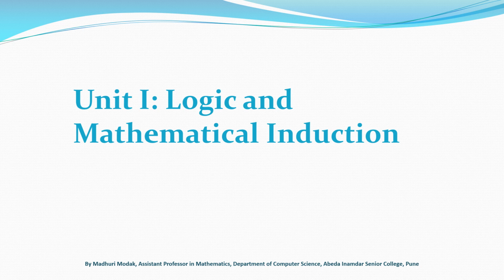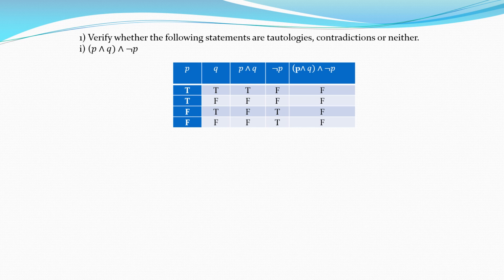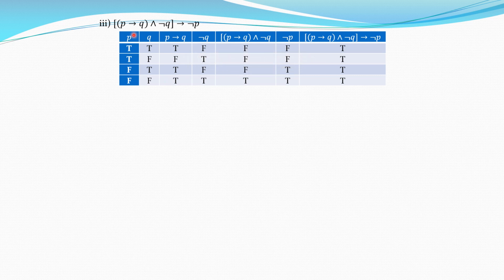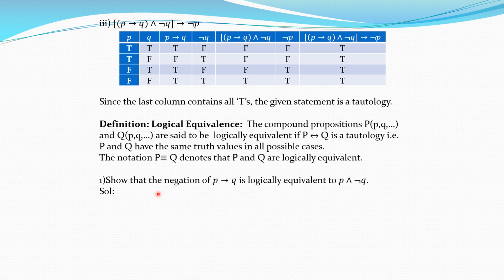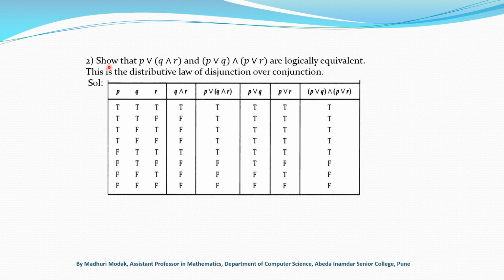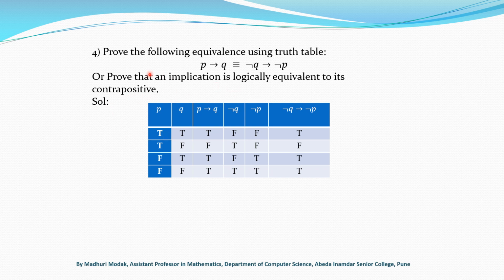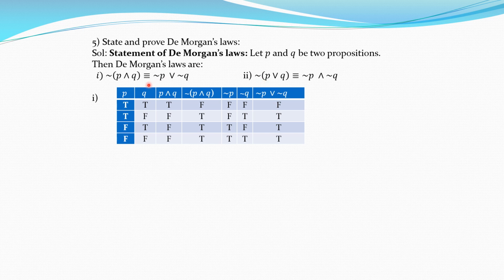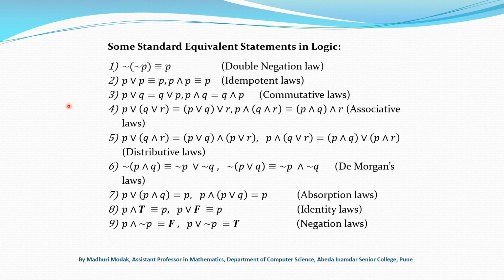3. Tautology, Contradiction, Logical Equivalence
Tautology, Contradiction, Logical Equivalence